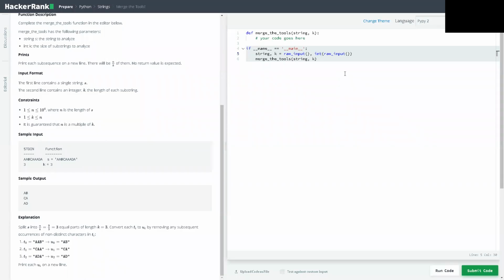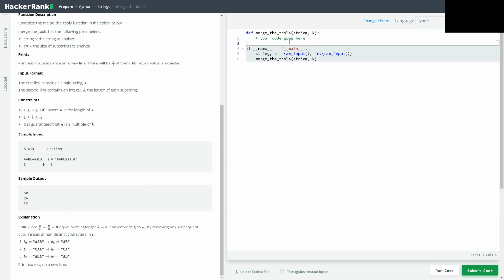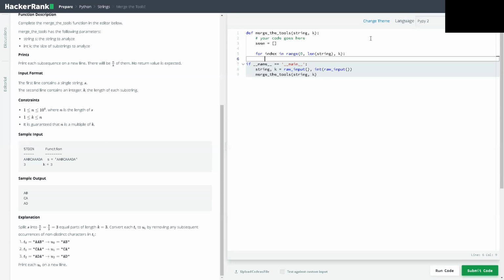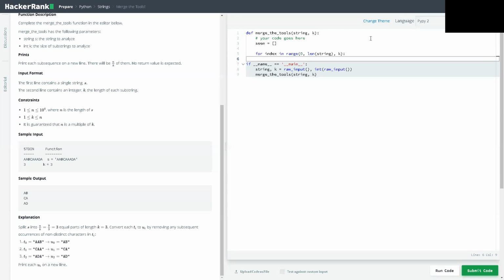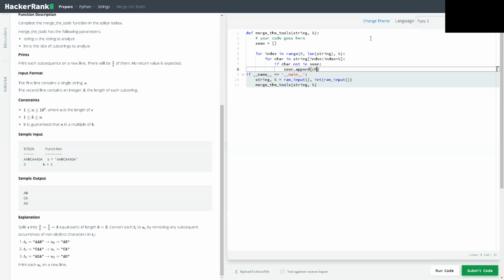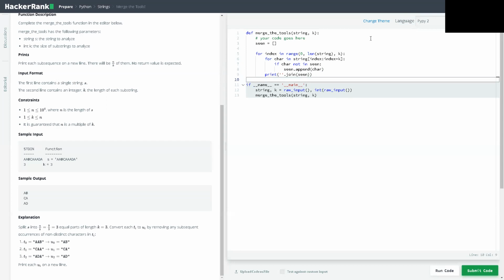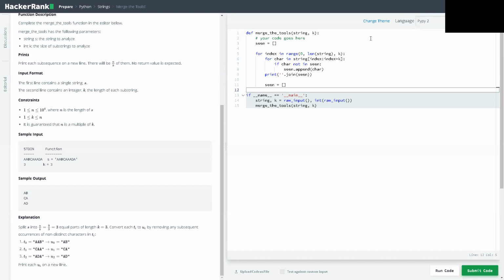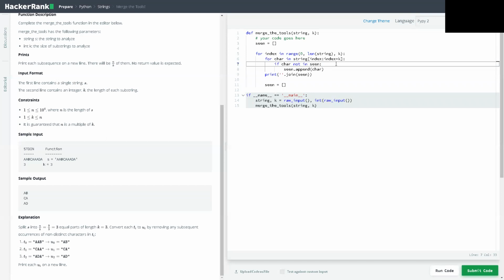Python-string-mergetool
Use slicing technique [:] for searching unique substring within a given string.
Then print that string